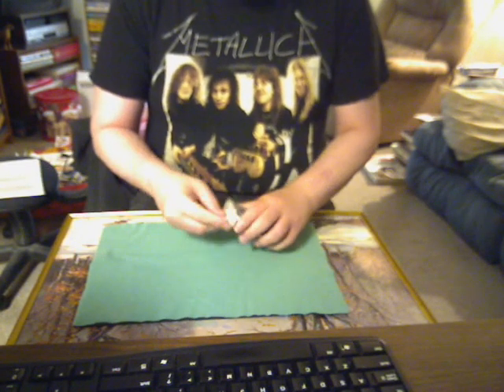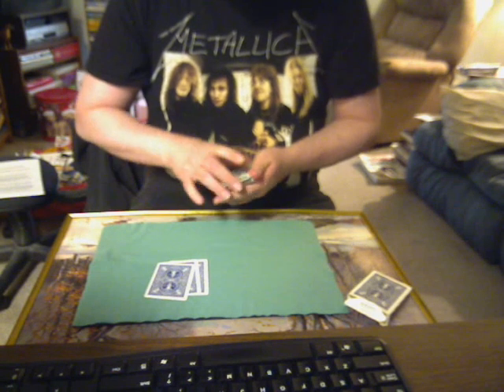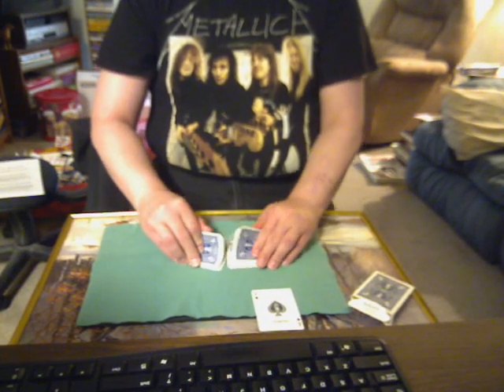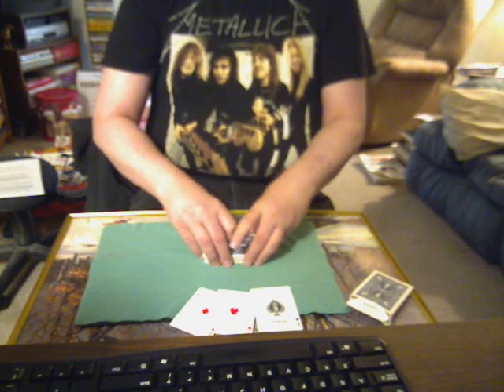EXPERT Professional Ace Cutting Took Years To Master, / UPDATE Eddini.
NOTE : I Slip Up Twice I Did This In One Take At Least You Get To See My Humaness ... lol, BUT Still Impressive.

Trust me this is BY FAR one of my TOP 3 HARDEST feats to do with a deck of cards. While not really a Card Trick per se this is more of a demonstration of skill. With a Bicycle Deck, I put the aces in different parts and I LEGITIMATELY shuffle the cards. NOTE, even a spectator can shuffle the deck and cut it all they want BUT behold I cut to all 4 Aces. A Great Magician, and Gambling Expert John Scarne came up with this feat. A person would bring him a deck of cards brand new they'd shuffle, then he'd shuffle cutting to the 4 Aces. Actually mobsters, conmen, gamblers, and even fellow Magicians tried to get his secret but he never revealed it. Some say as he shuffled he watched for the Aces then estimated where they were then cut to them. All I can say is that IF that is true that would take tremendous skill. Please know I don't think I'm a great card man like John Scarne, but all I'm doing is showing my version of the trick. I practiced this one feat about 15-30 minutes a day for 3 or so years. I can even do it blind folded search my vids for that. NOTE there are no bent cards now bent corners on the aces. The Deck can be examined. Please enjoy this great feat of skill, Ed. NOTICE I DO A UPDATE.